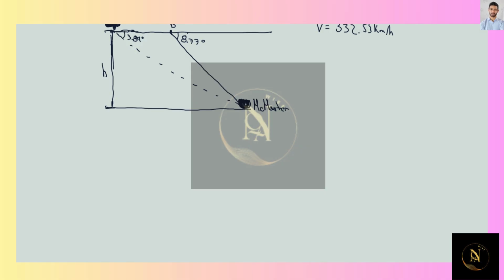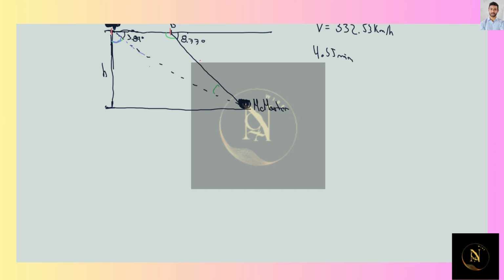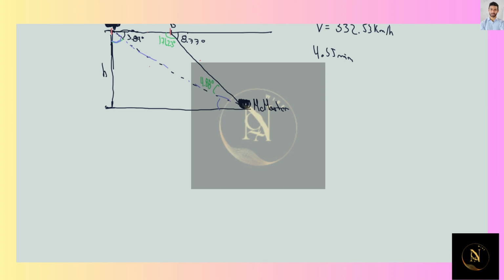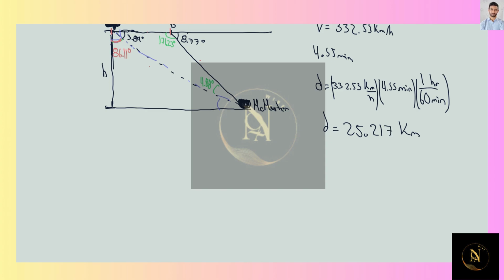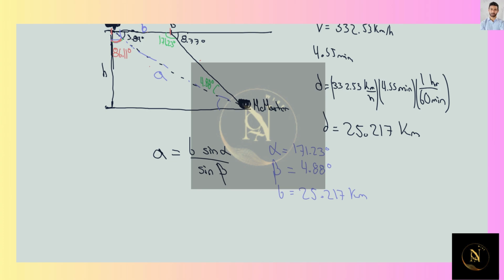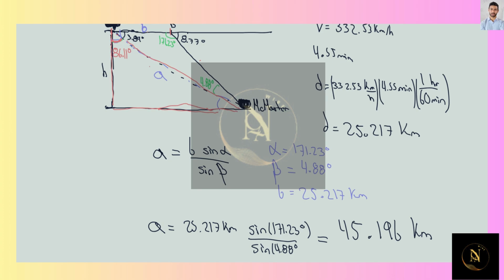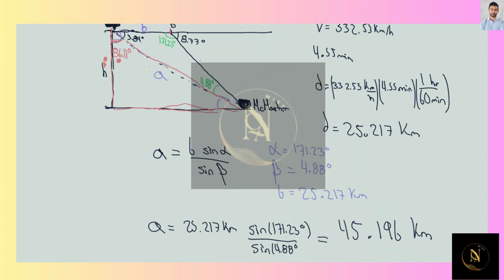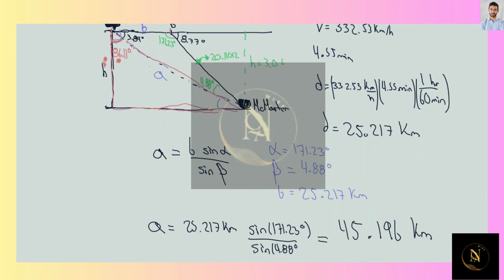[Physics] A plane is flying on a straight horizontal path at a constant speed of 332.53 km/h above